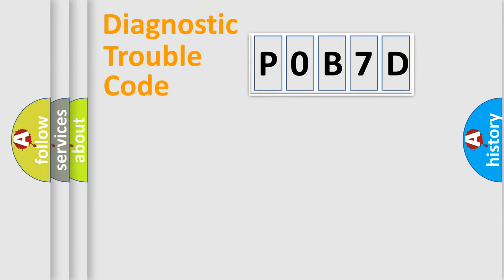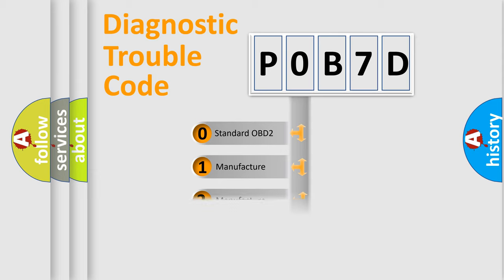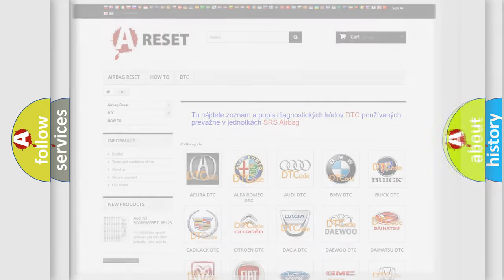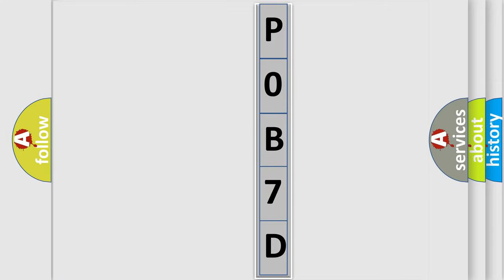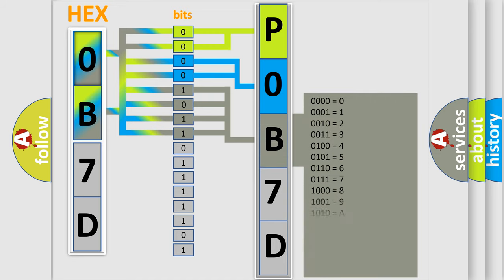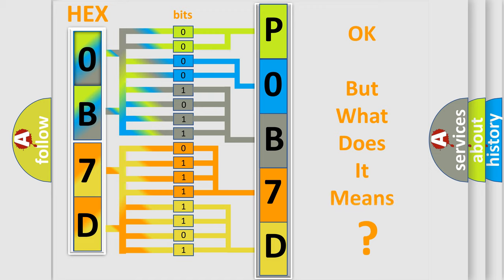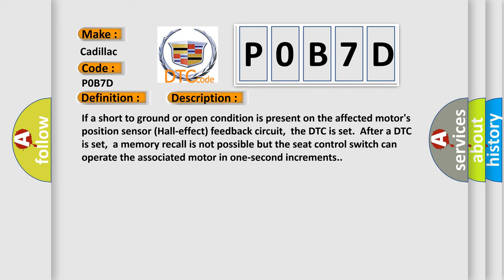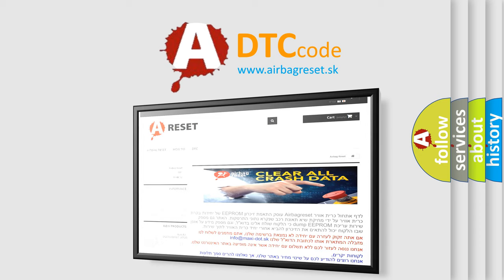DTC cadillac P0B7D Short Explanation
Contents:
0:21 Basic DTC analysis according to OBD2 protocol standard.
1:48 Insight into programming
2:58 A diagnostically understandable description of the Diagnostic Trouble Code
3:05 Basic error definition

Make:
Cadillac
Code:
P0B7D
Definition:
Seat Horizontal Forward or Rearward Position Feedback Circuit Short to Ground
Cause:
If a short to ground or open condition is present on the affected motors position sensor (Hall-effect) feedback circuit,the DTC is set.After a DTC is set,a memory recall is not possible but the seat control switch can operate the associated motor in one-second increments.